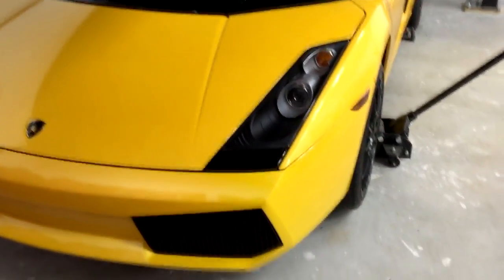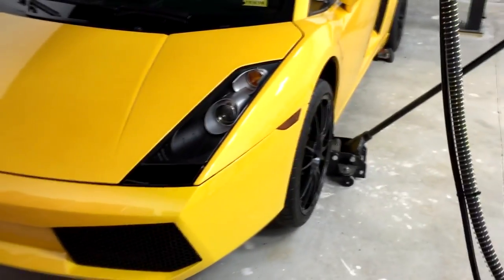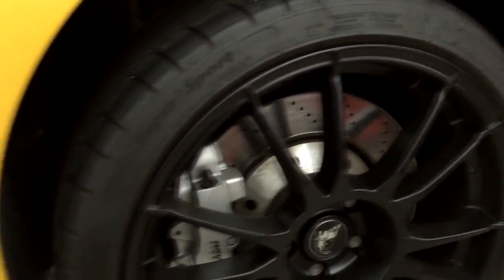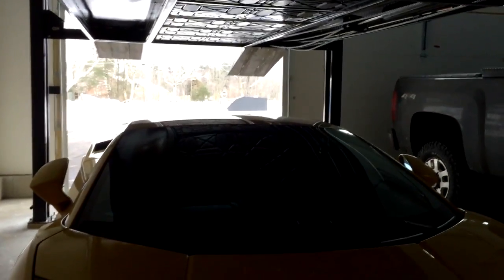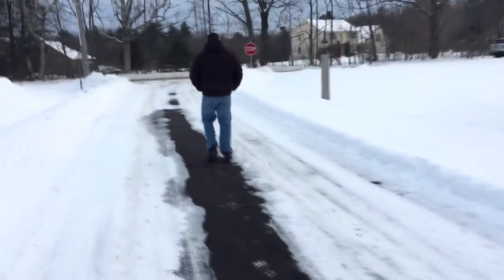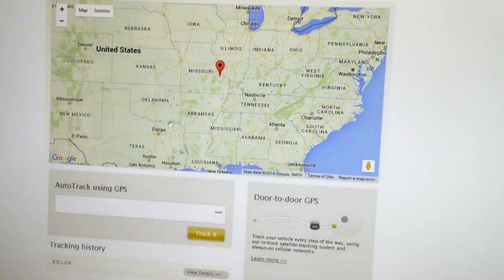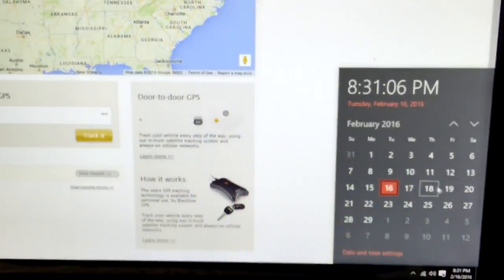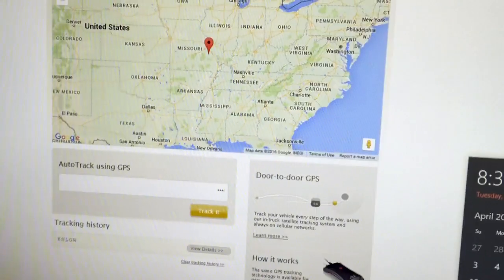THE LAMBO IS GONE...To Get Twin Turbos ;)